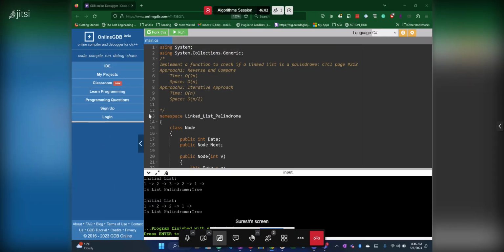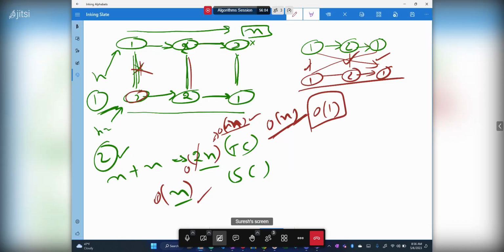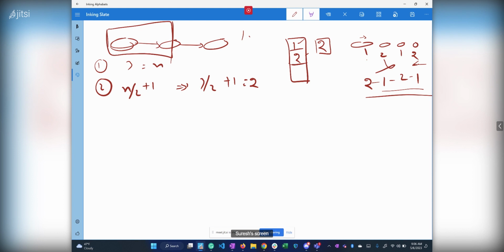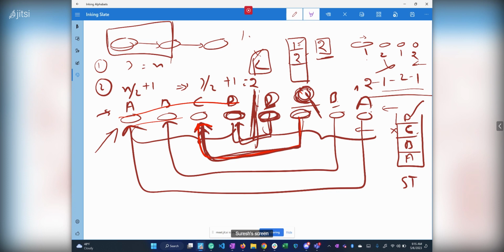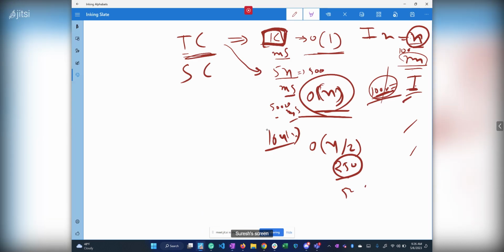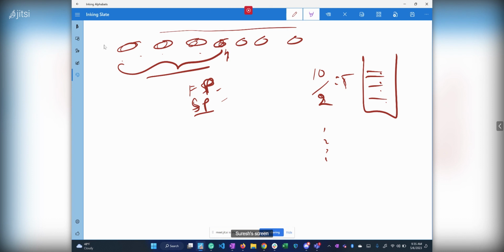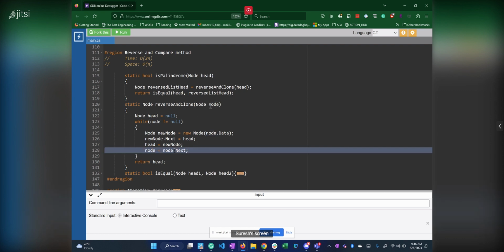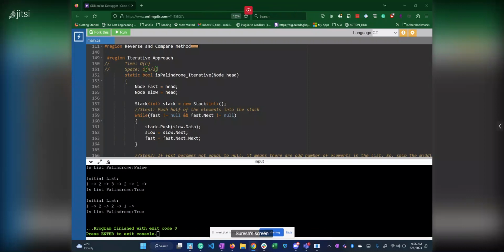Session 65 on Linked Lists Palindrome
In this session, We discussed the below concepts and a problem on Linked List.

P1: Linked_List_Palindrome: Implement a function to check if a linked list is a palindrome: This is from the CTCI book.